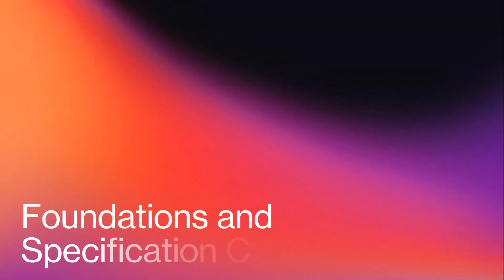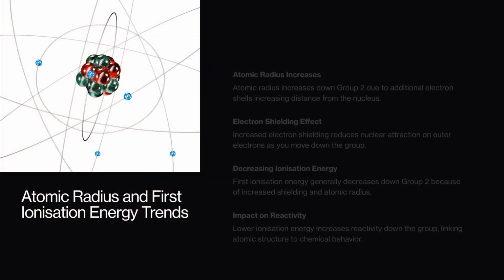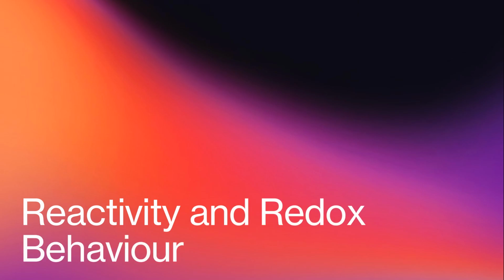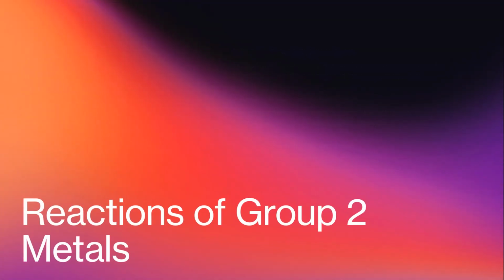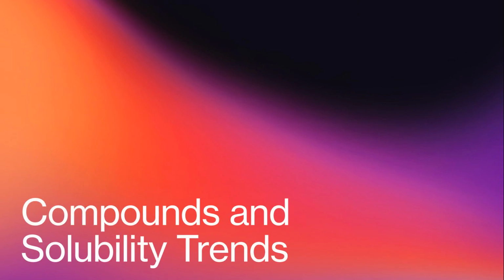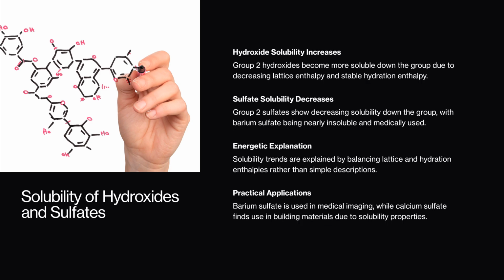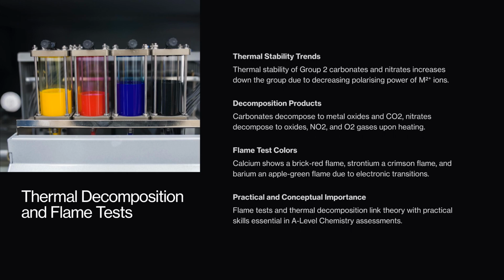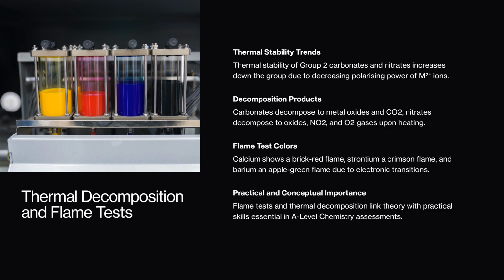Group 2 Alkaline Earth Metals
This video is on the Chemistry A-level topic of Group 2 Alkaline Earth metals @e-learningacademy-v9j